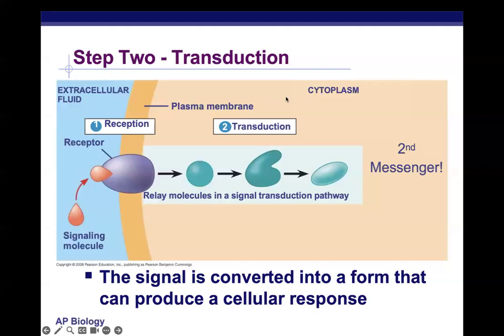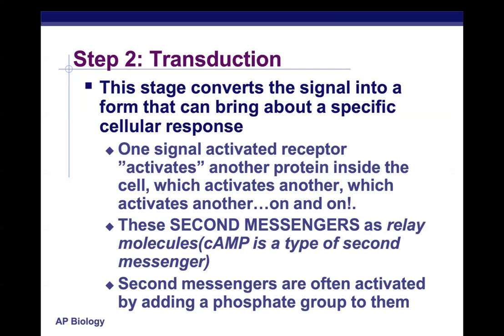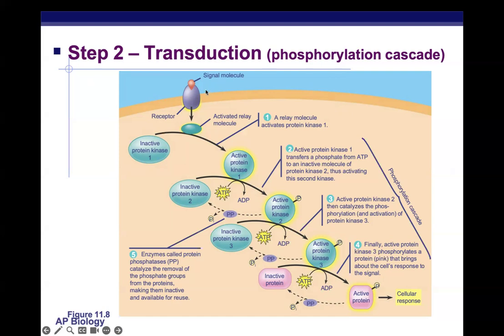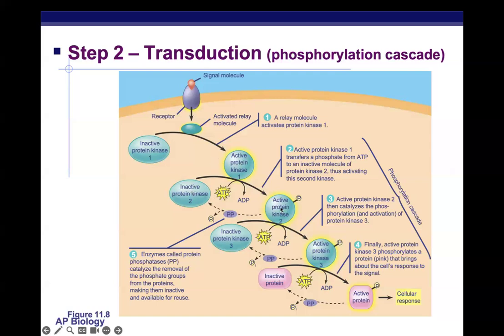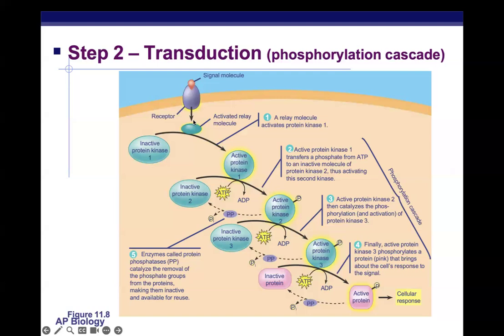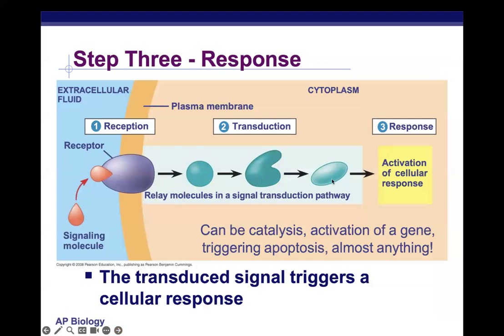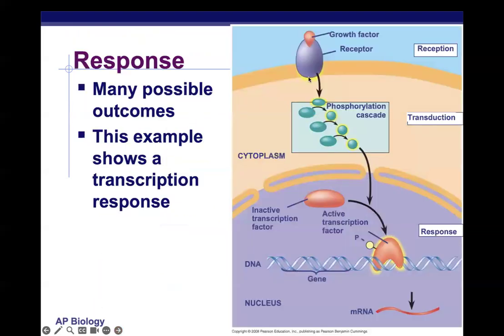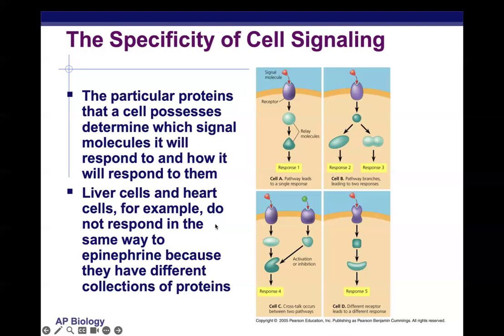Cell Communication part 2